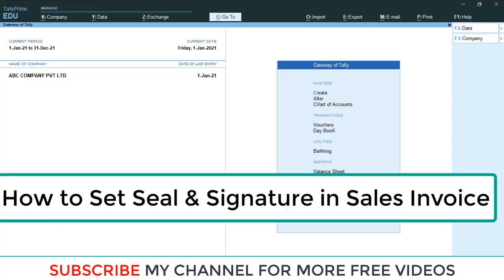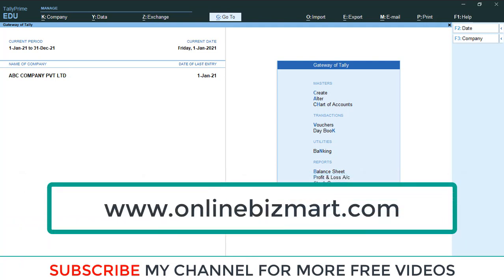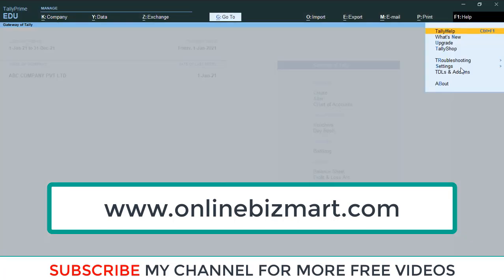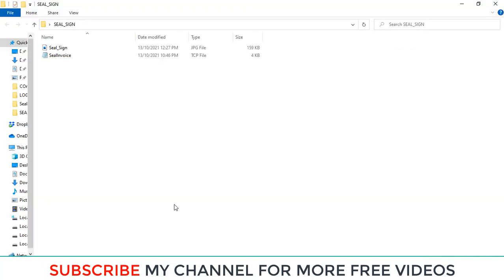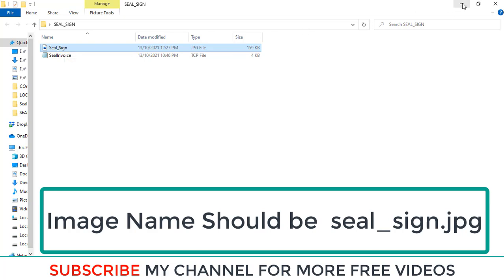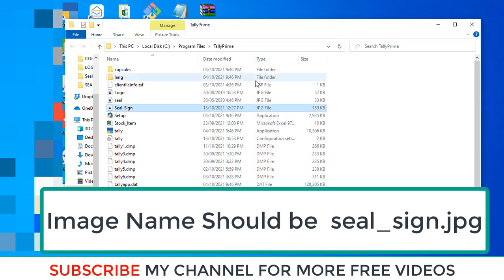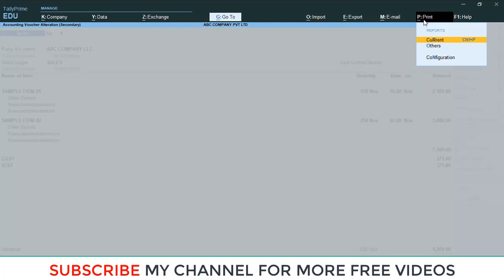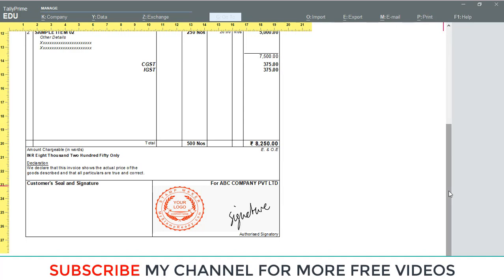Seal & Signature In Sales Invoice | TallyPrime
Dear Friends,
       Today we are going to discus ow to set company seal and signature in TallyPrime sales Invoice through customization

sales invoice signature
sign in tally
tally shop
tdl store
tally plugin
signature tdl for tally prime
seal.tcp download
how to enable signature logo in tally prime
authorized signatory in tally prime
tally tdl signature
sign in tally